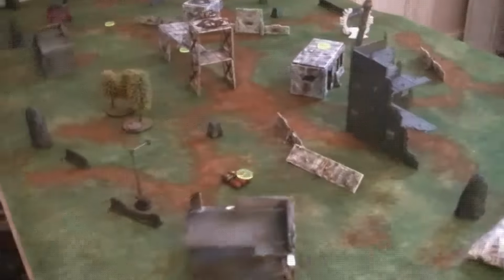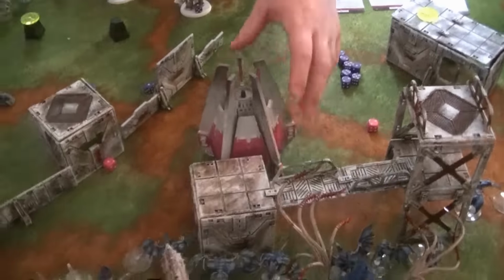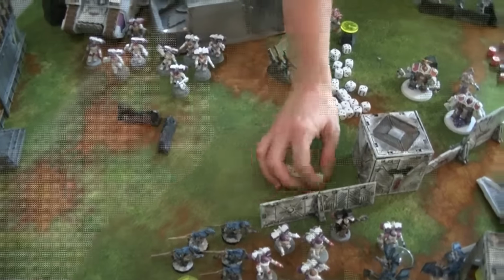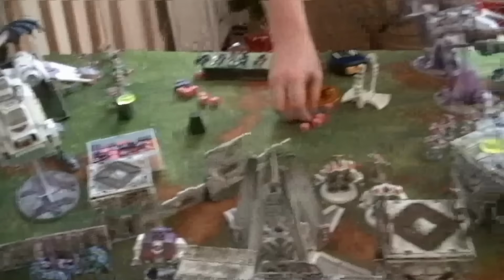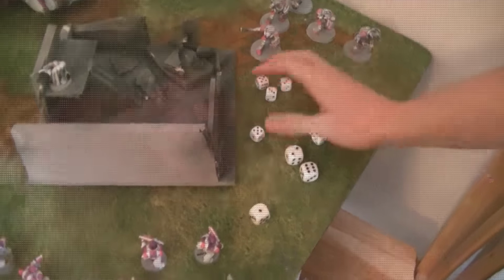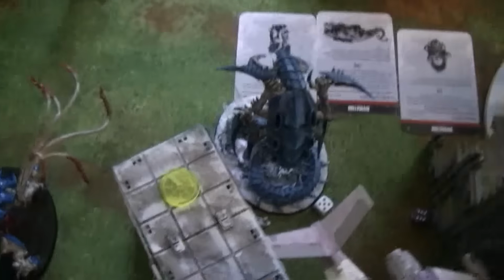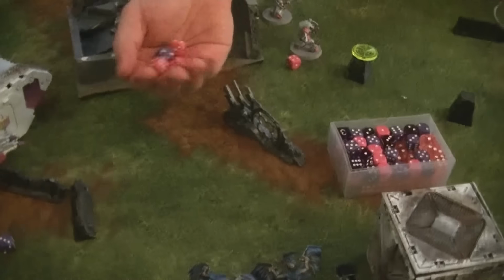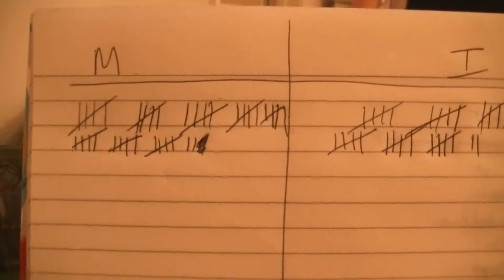Warhammer 40k Battle Report Christmas Cup 2015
The 2015 Christmas cup is here!

4000pts of Tyranids Vs Space Marines

Merry Christmas